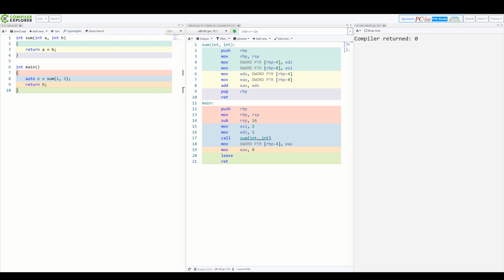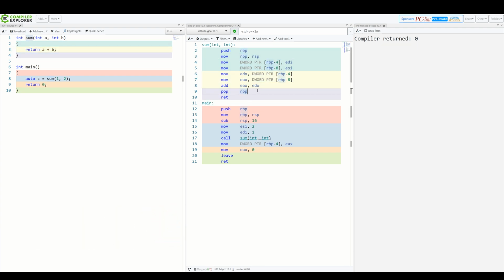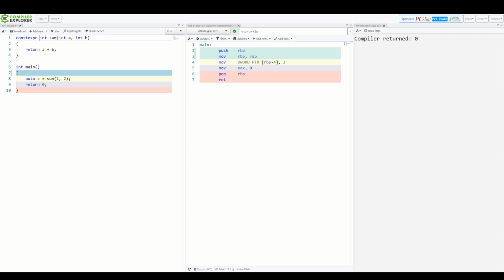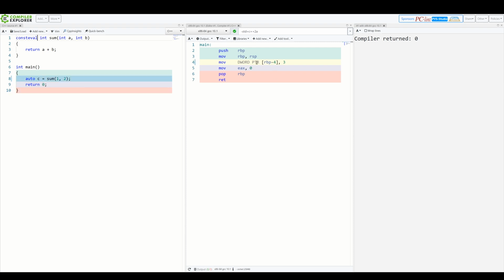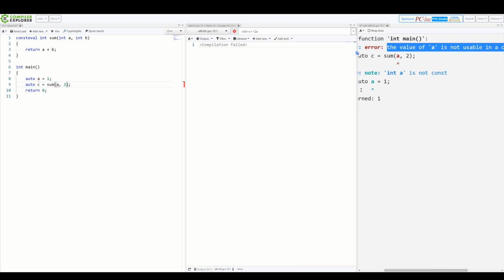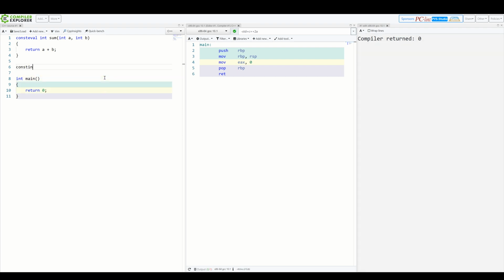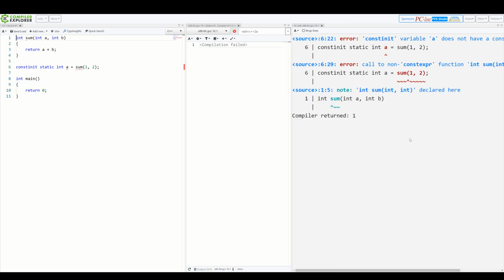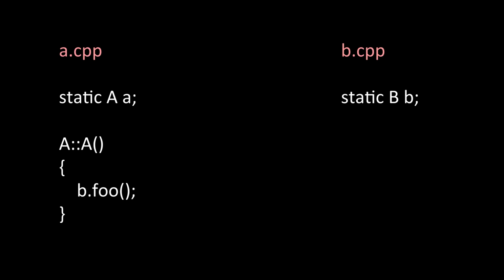C++20: consteval constinit - Learn Modern C++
Constant expressions gain even more power! Watch to see how to leverage all the new possibilities.